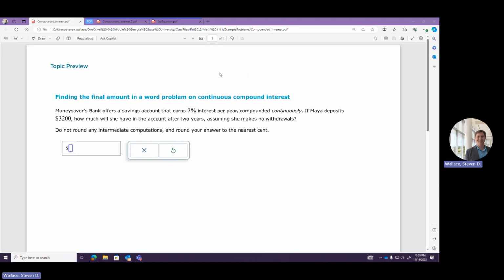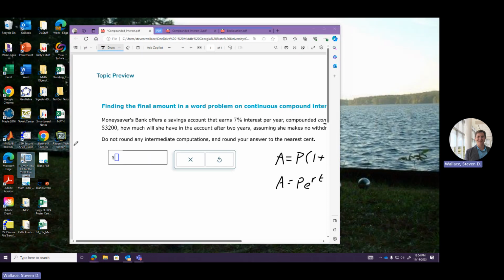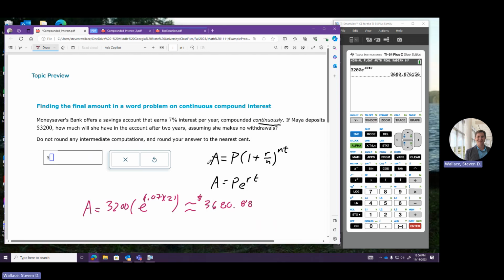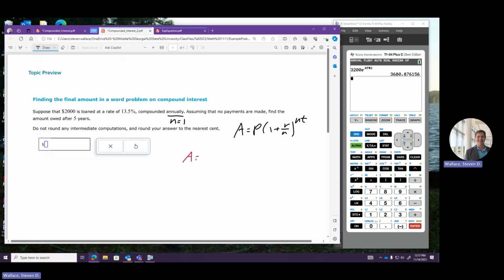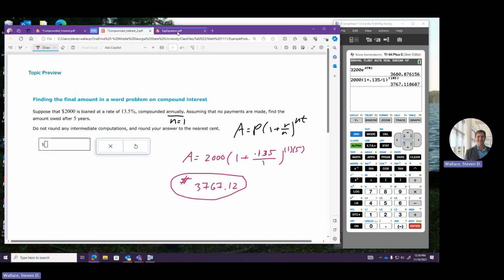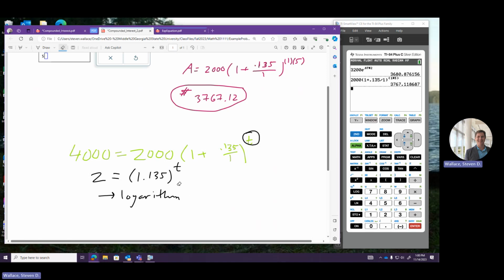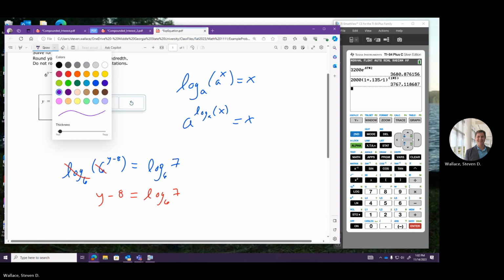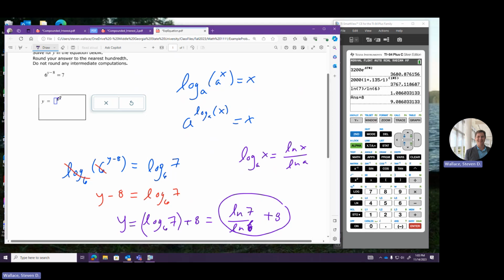1111 Exponential Problems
In this video Dr. Wallace solves some problems involving compounding interest and a simple exponential equation.  These problems are from his College Algebra, Math 1111, course at Middle Georgia State University using ALEKS.